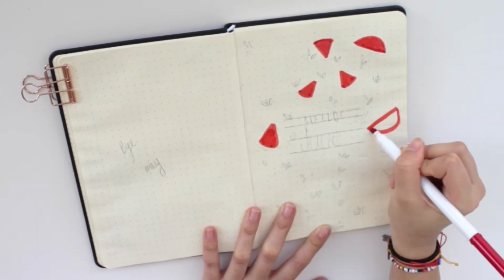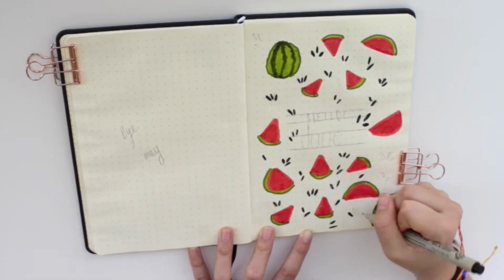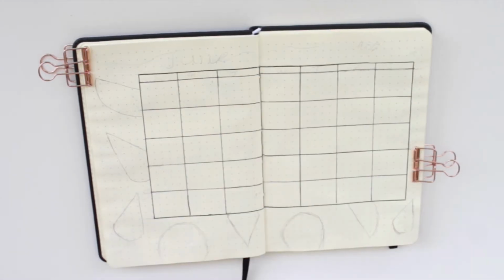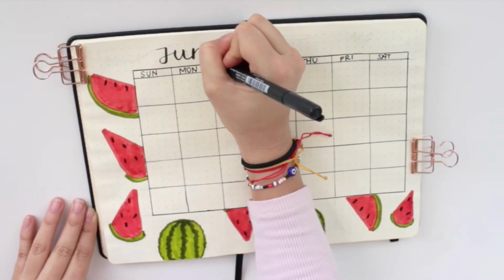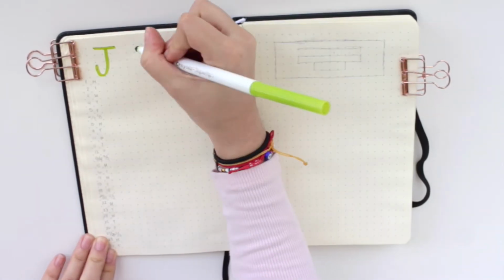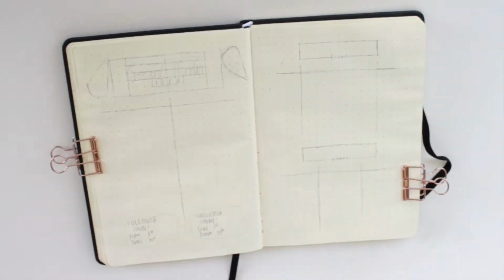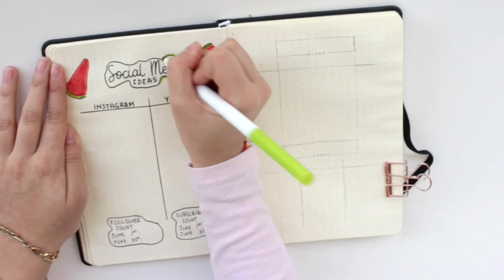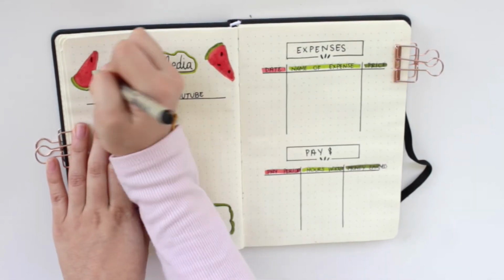Bullet Journal PLAN WITH ME| June 2020 set up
JUNE 2020? Where has this year gone?  I’m excited for you guys to check out all the fun spreads I put together for June… Let me know what theme you’re doing for this month or what spread you can’t leave out : D

*Crayola Super Tips markers
*Pigma Micron Pen (08)
*Sharpie Fine Point Pen
*Tombow Fudenosuke Brush Pen (Soft tip)
Bullet Journal: A5 dotted grid journal (mine was a gift so I don’t have a link for the exact one)